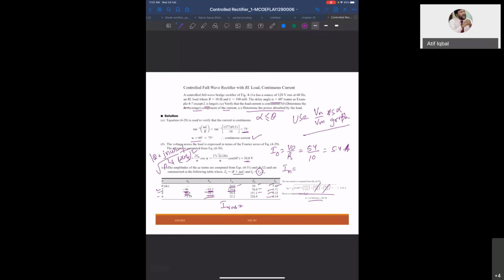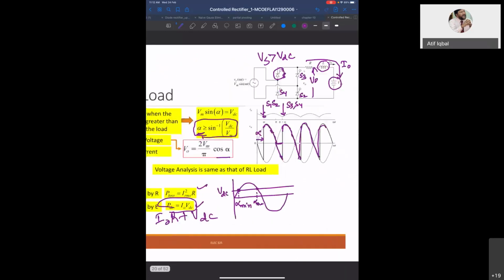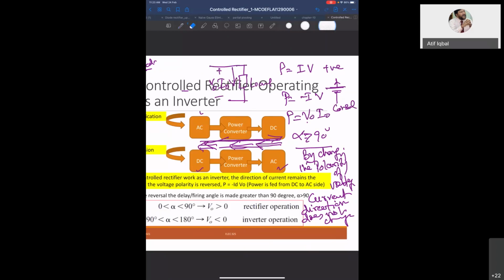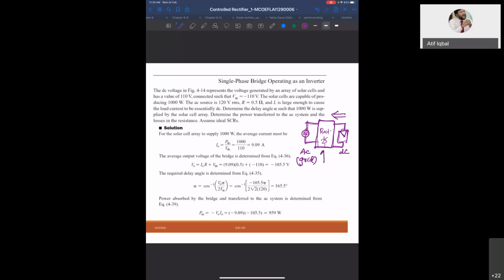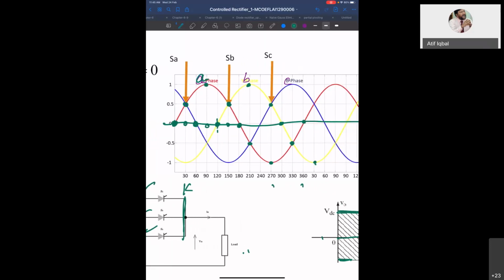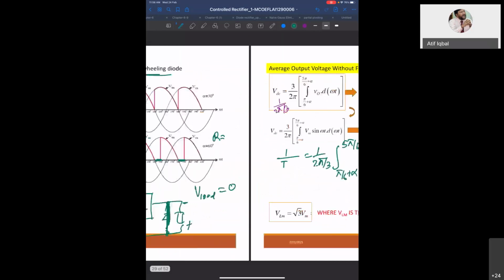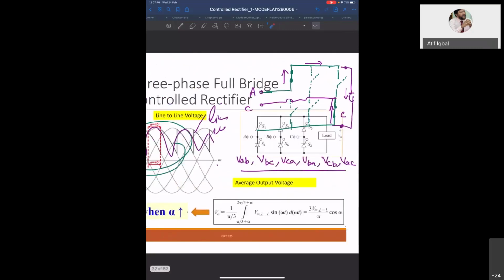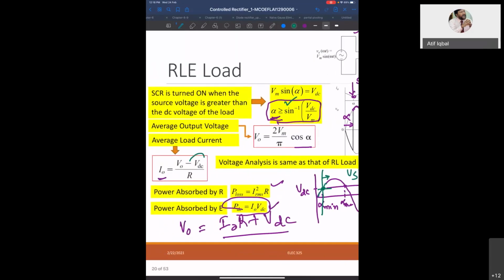Controlled rectifier (Thyristor based rectifiers) (2)